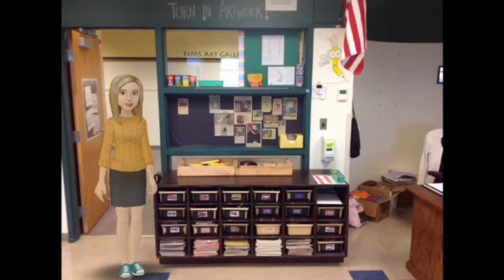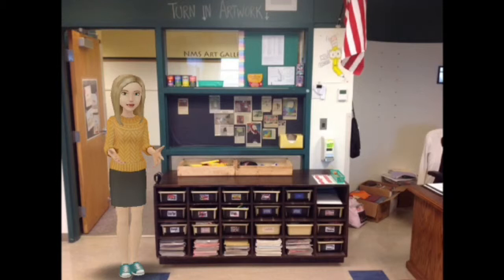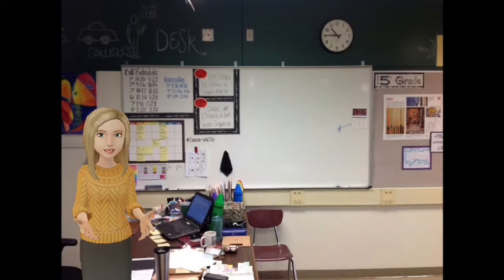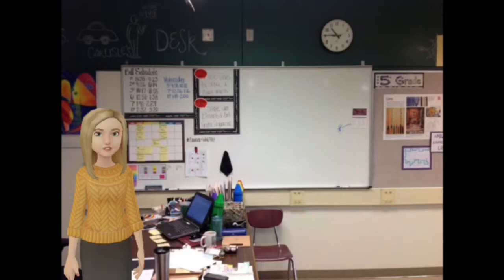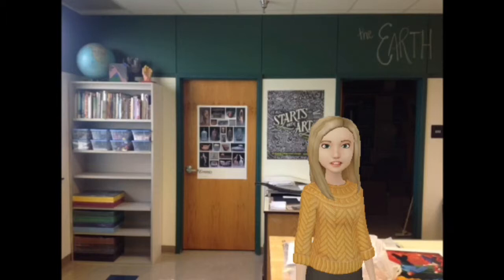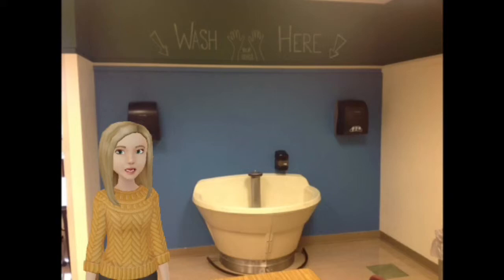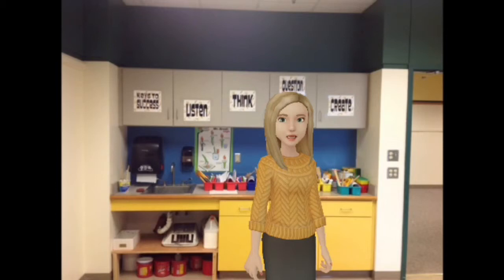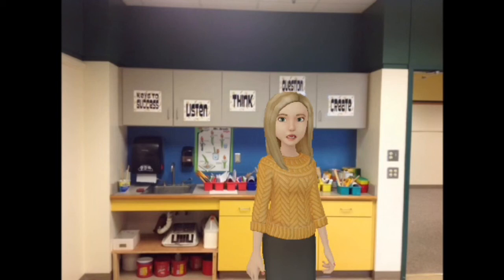Art Room Tour